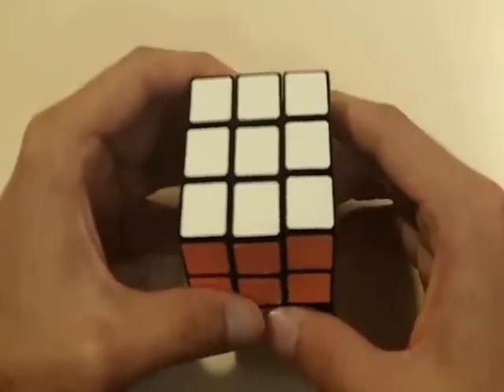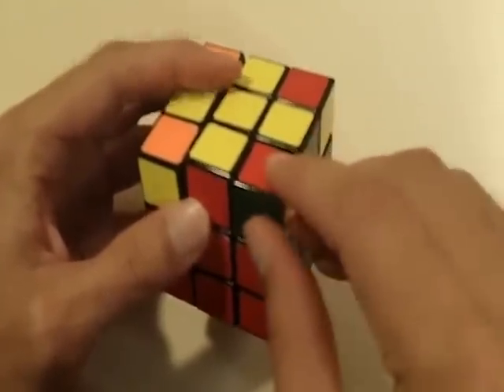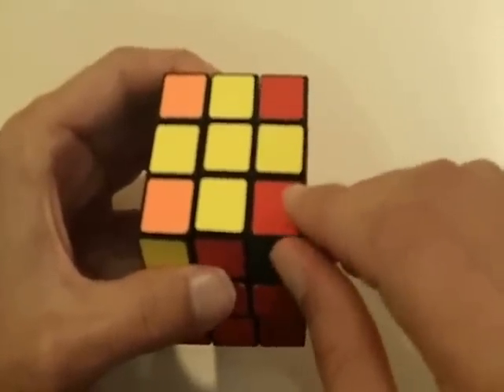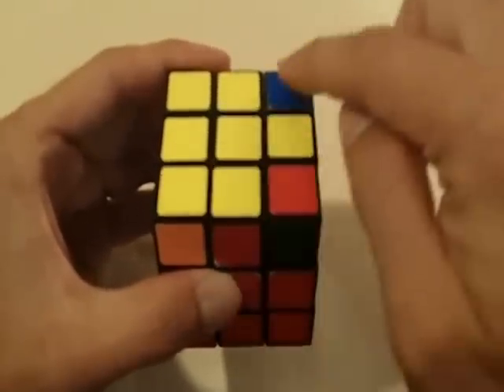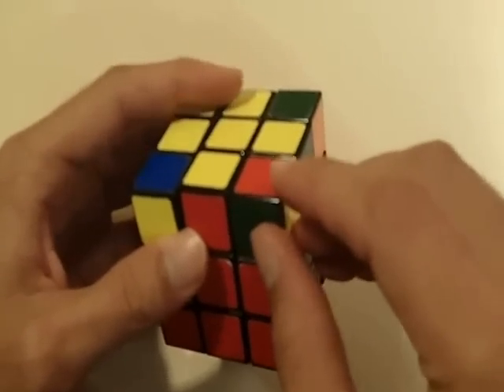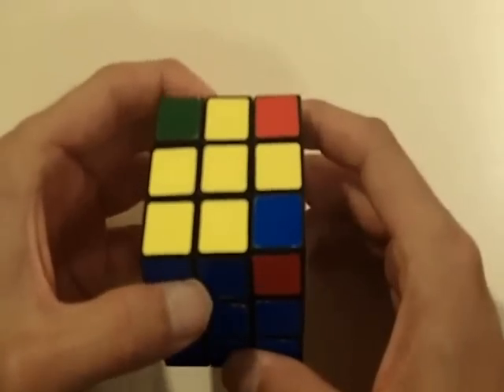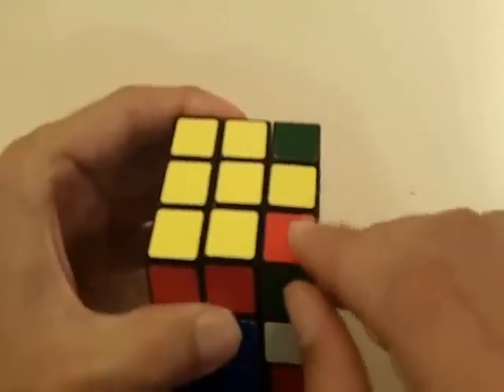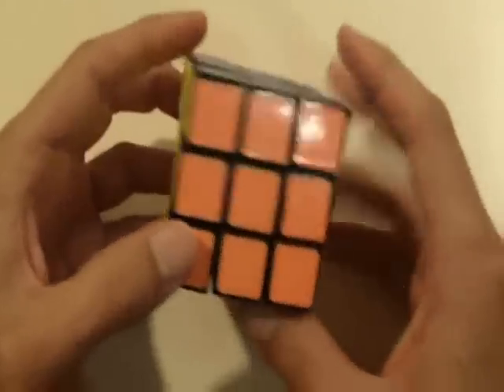How to solve the Rubik's cube - part 5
How to solve the Rubik's Cube. An explanation how to solve the last four corners.

First algorithm - T R T' L' T R' T' L
Second algorithm - R' D' R D